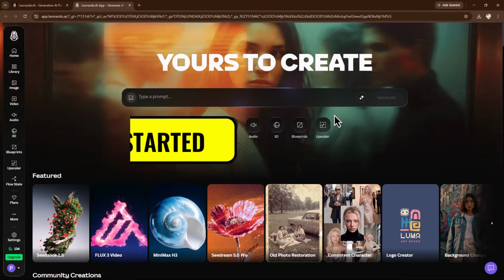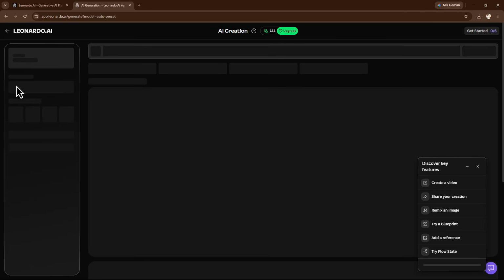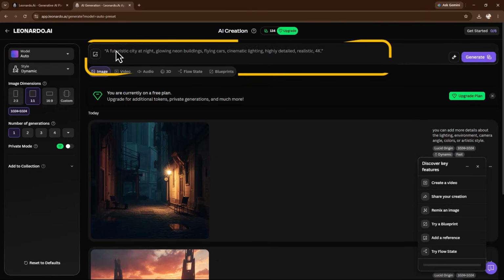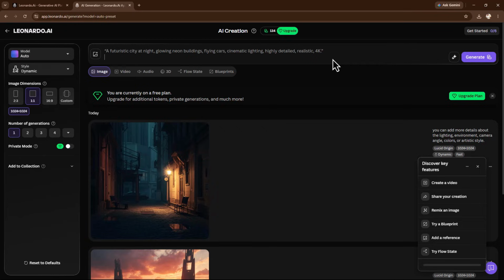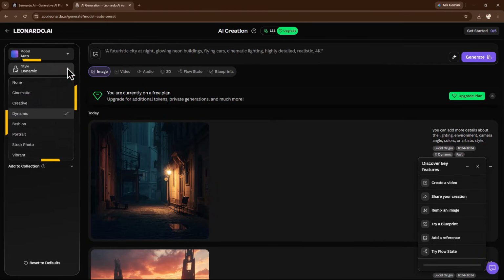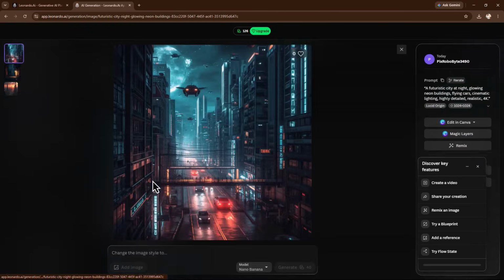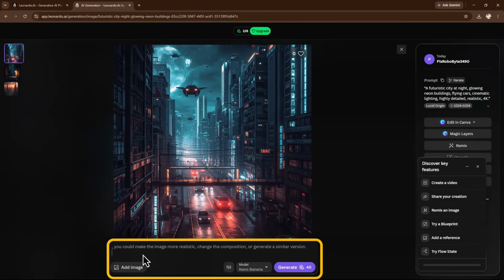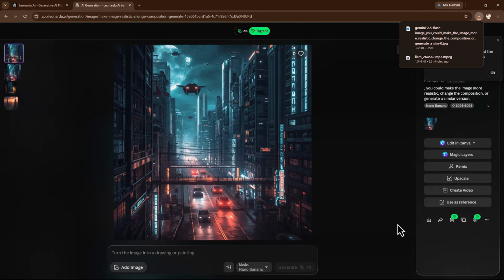How to Create AI Images in Leonardo AI (Full Tutorial)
Want to create stunning AI-generated images with Leonardo AI? 🤖🎨

In this beginner-friendly tutorial, I'll show you how to create AI images in Leonardo AI from scratch. You'll learn how to write a prompt, choose an image model, adjust generation settings, generate multiple images, and download your favorite results.

This guide is perfect for beginners who want to create realistic photos, digital art, characters, illustrations, thumbnails, and creative visuals using AI.

🧠 What You'll Learn:
Create AI images in Leonardo AI
Write effective AI image prompts
Choose an AI image model
Adjust image generation settings
Generate multiple images
Improve AI-generated results
Download AI images
⚡ Quick Steps

✔ Open Leonardo AI and sign in
✔ Go to the Image Generation tool 🎨
✔ Enter your image prompt ✍️
✔ Select your preferred model
✔ Choose the image aspect ratio and settings
✔ Click Generate 🚀
✔ Review the generated images
✔ Select your favorite result and download it ✅

💡 Bonus Tip

Be specific with your prompts. Describe the subject, environment, lighting, camera style, composition, and visual style to get more consistent and detailed results.

💡 Works on PC, Mac & modern web browsers | Beginner-friendly | Updated for 2026